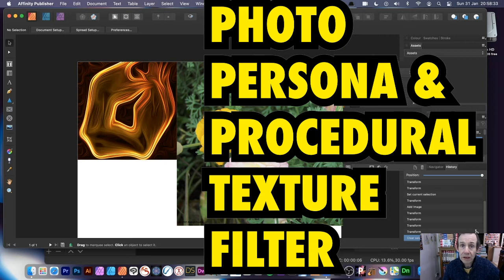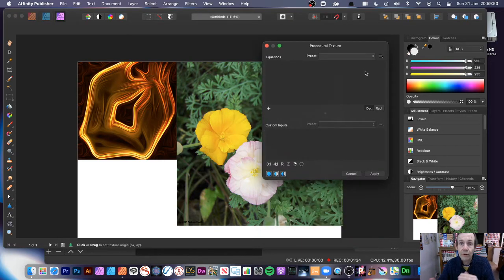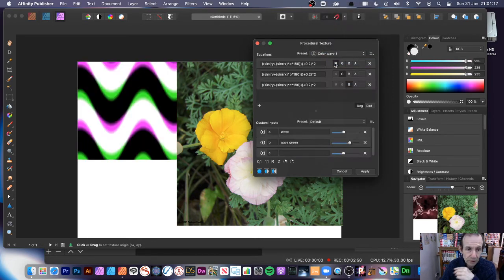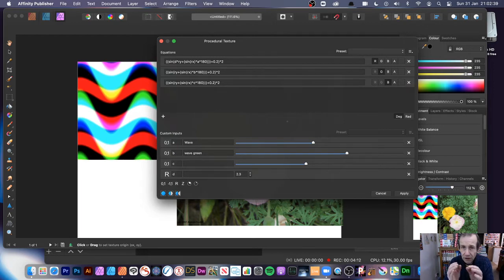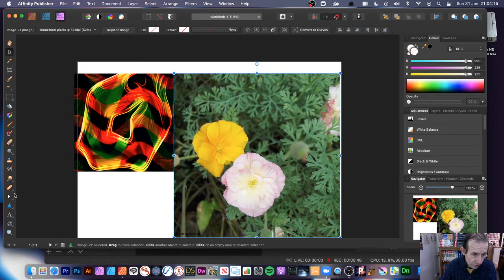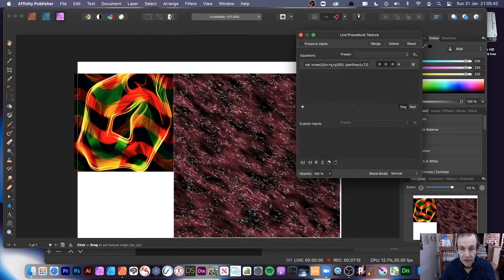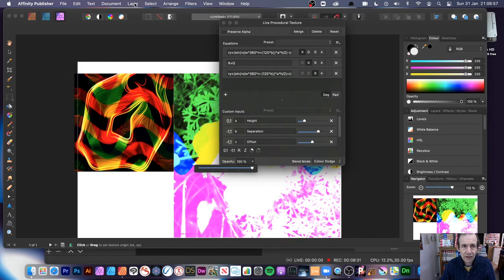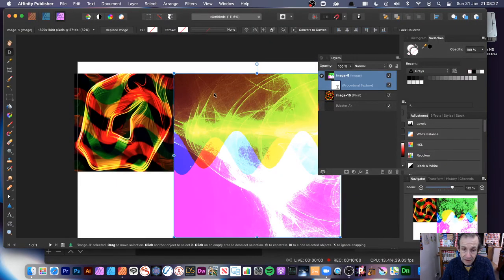Affinity Publisher and Photo Persona and Procedural texture basics tutorial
Affinity Publisher and Photo Persona and Procedural texture basics tutorial - if you have Affinity Photo and Publisher, you can use the Photo persona in Publisher and use images etc with the powerful procedural texture filter also with the live filter layer as well as using other filters to modify images in all kinds of ways such as using the presets as well as modifying the equations and inputs.
0:00 Intro to the procedural texture filter video